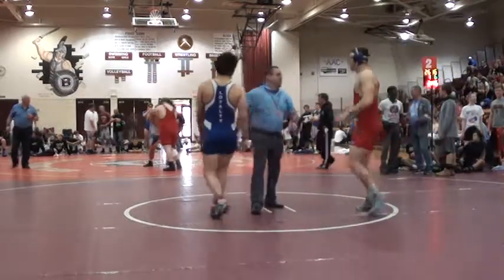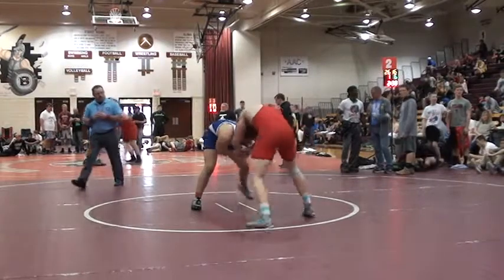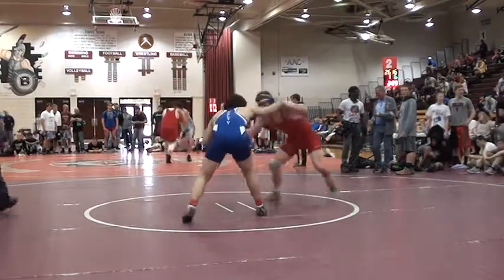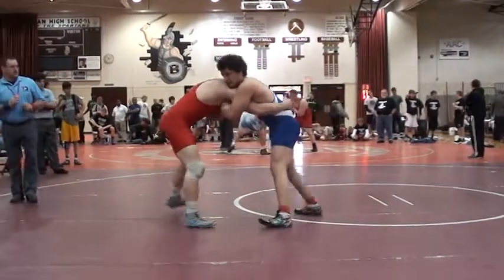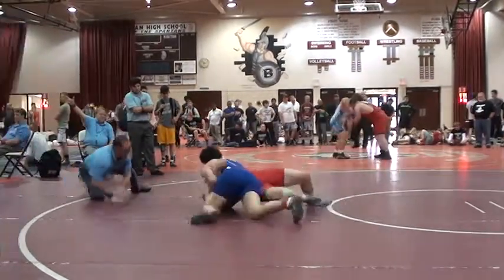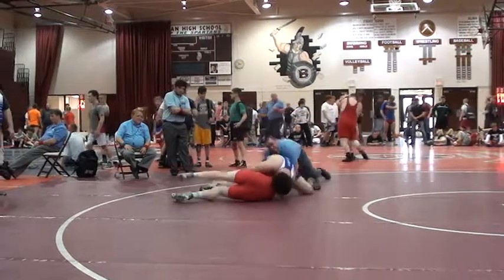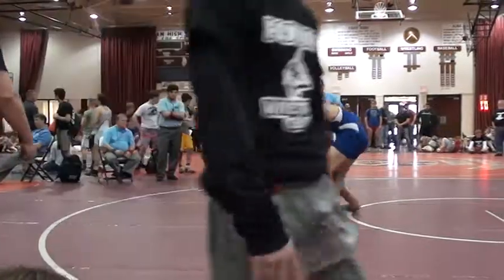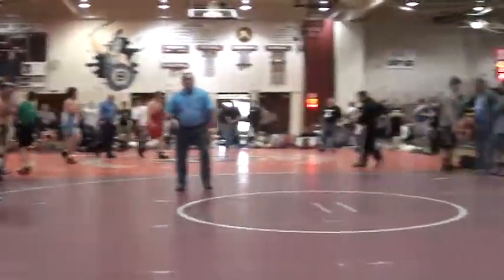195 m, Campbell, Ohio Raptors vs Hinton, Foxfire